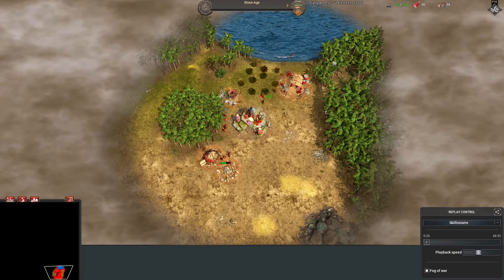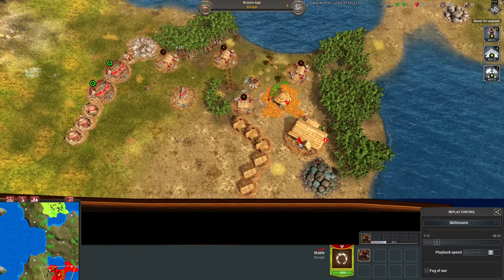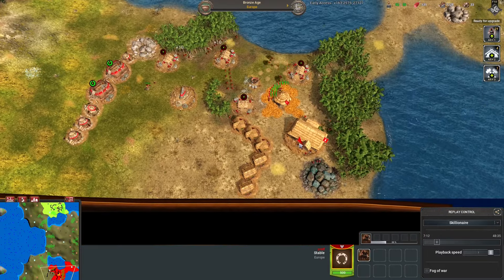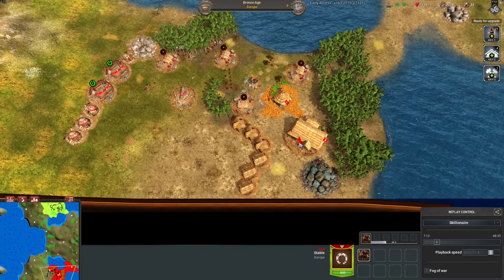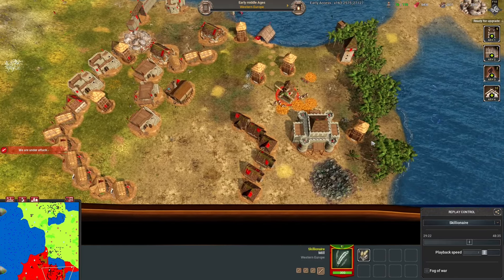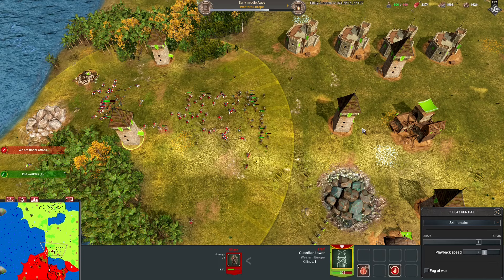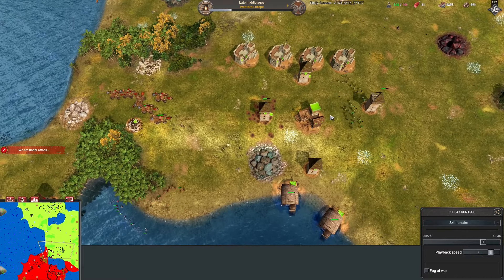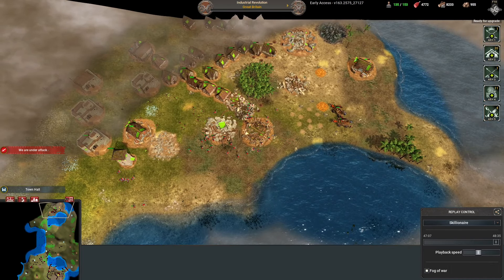Making a comeback, 1v1 | War Selection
Join me watching replays. My journey up the ladder continues.